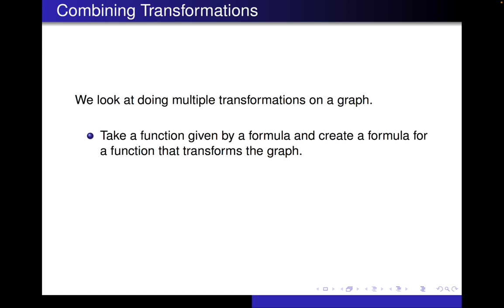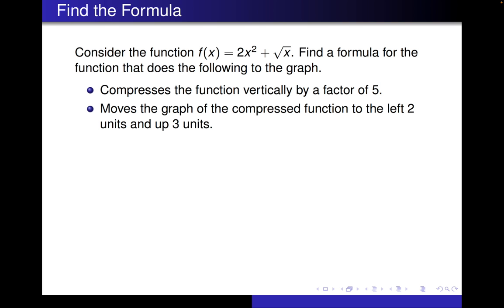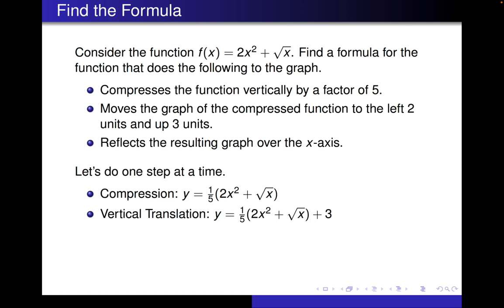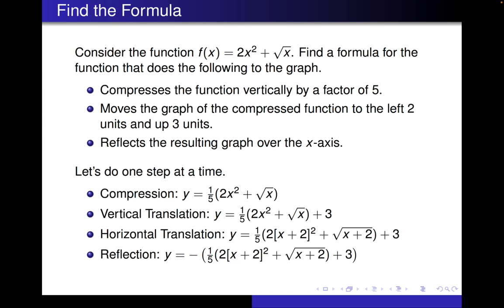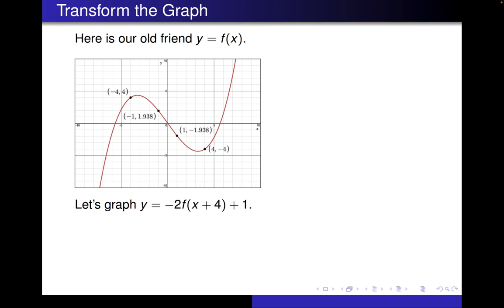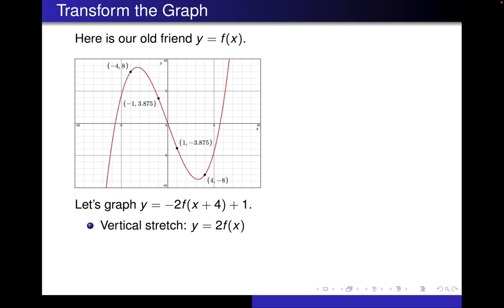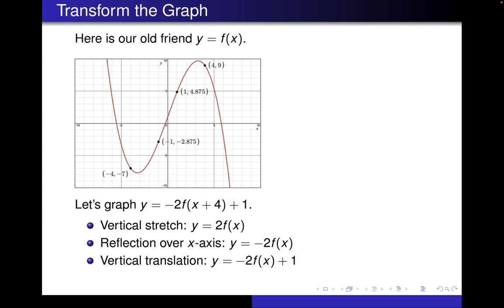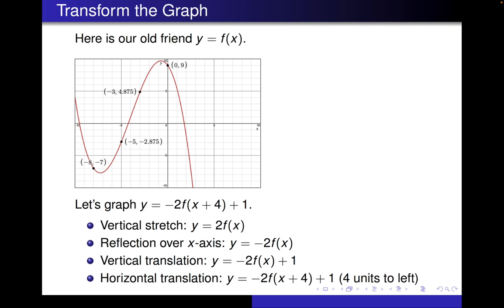Combining Transformations of Graphs (Section 1.8)